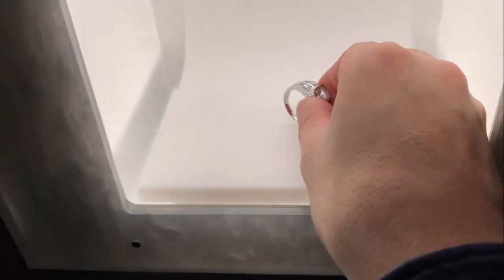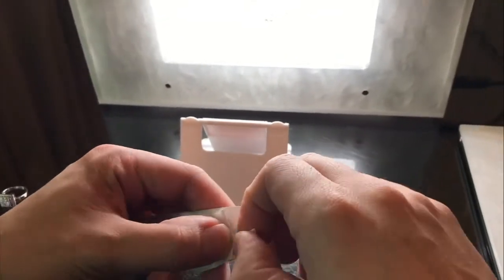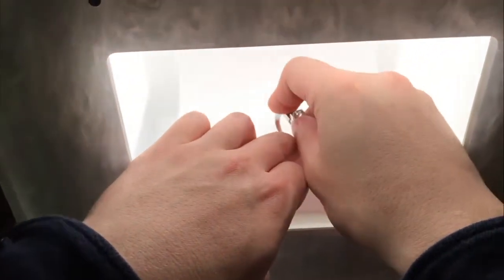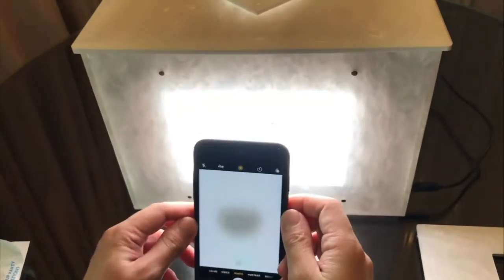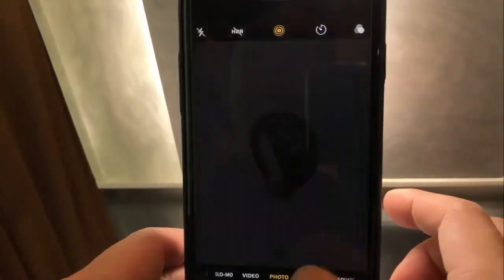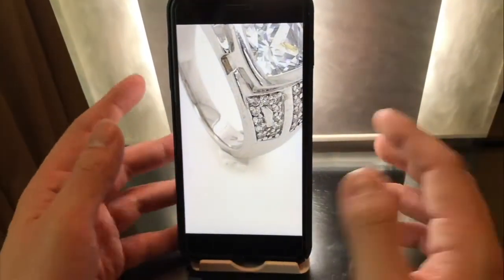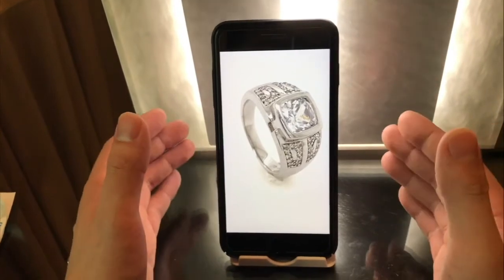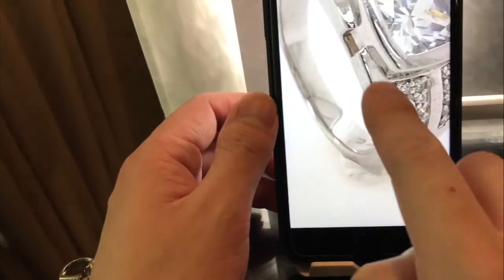How to Photograph Rings at a 3/4 Angle Using a Smartphone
Hi guys!

This is a tutorial video demonstrating how to photograph rings at a 3/4 angle using the GemLightbox and a smartphone.

Here are the links mentioned in the video:

1. For image retouching: https//
3. To purchase tack

Have you read our on smartphone jewelry photography yet?

Just want to find out more?